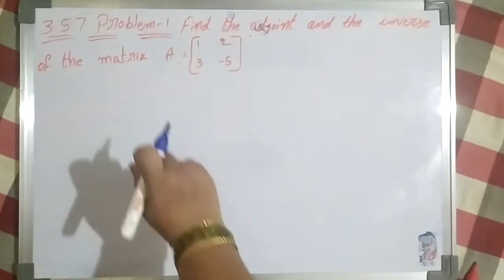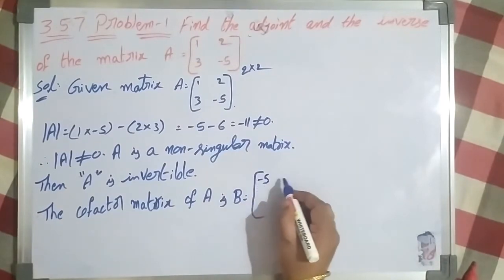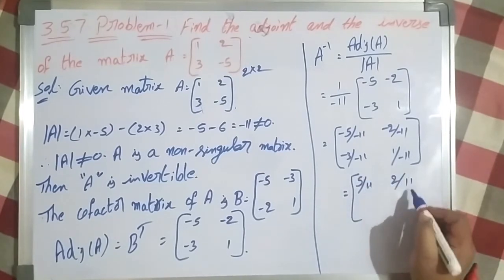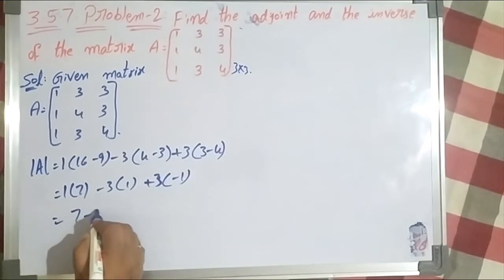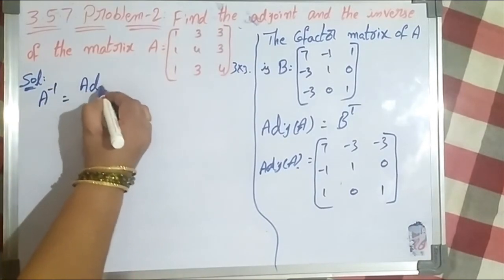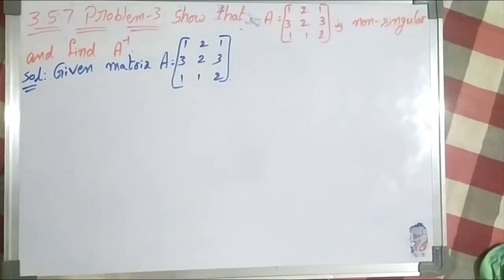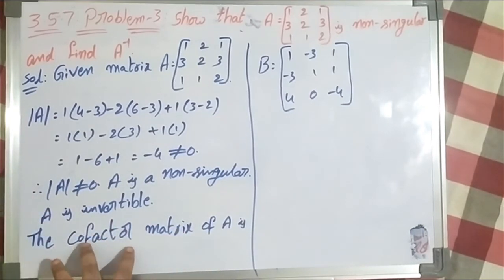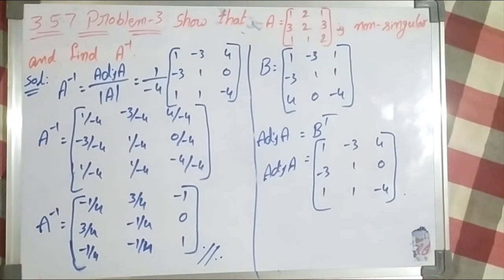Inter Maths-1(A) || Matrices || 3.5.7 Solved Problems || SOM.